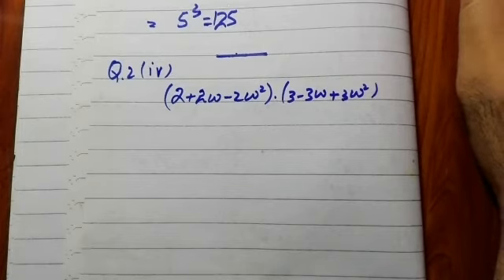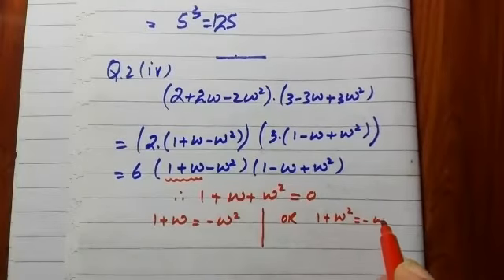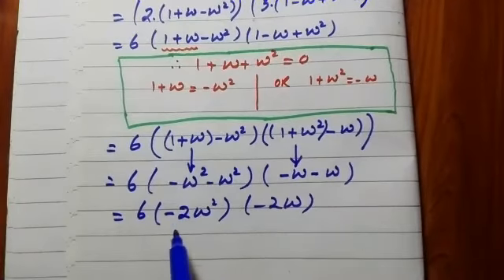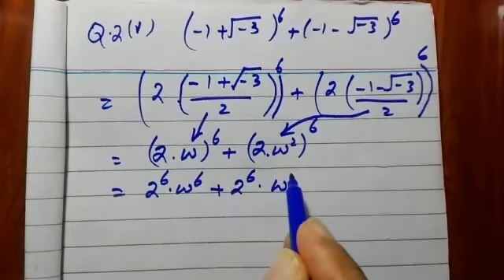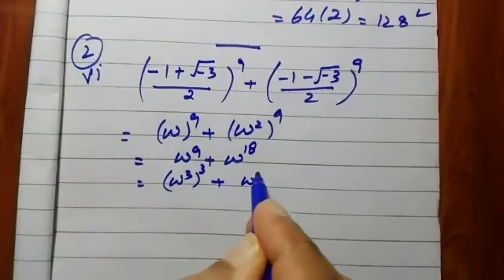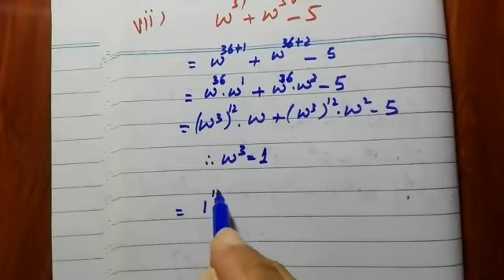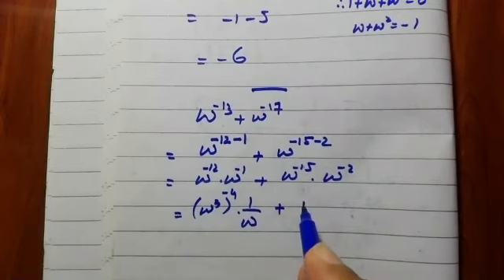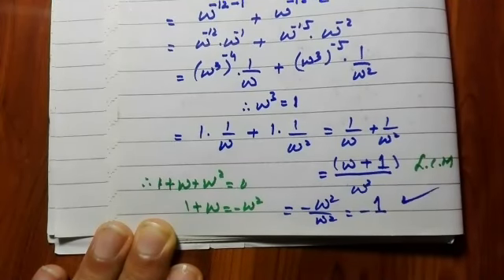EX 2.2 Q.2(IV-VIII)